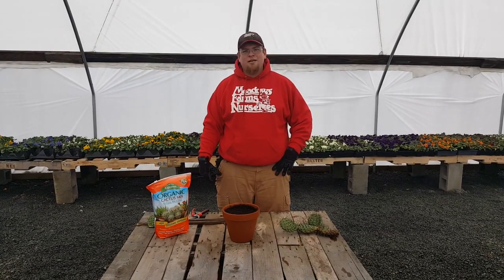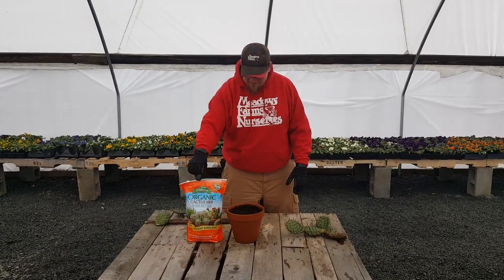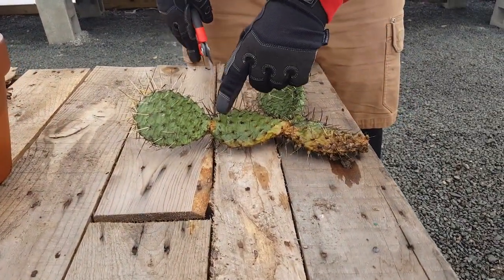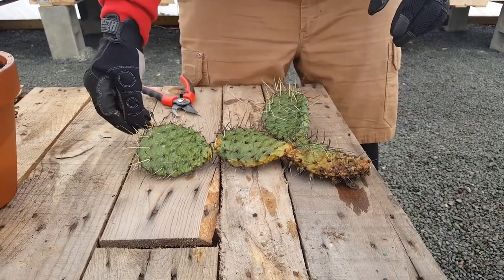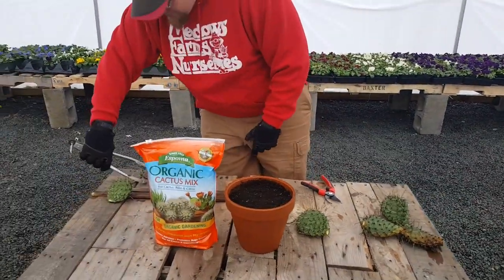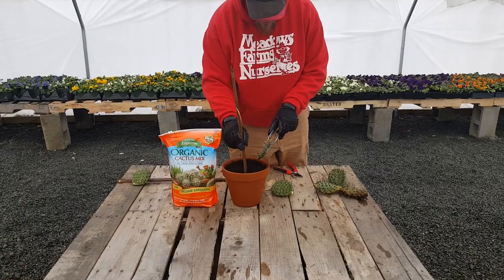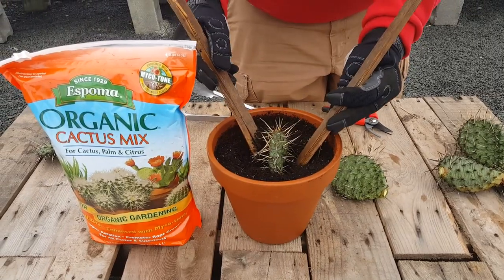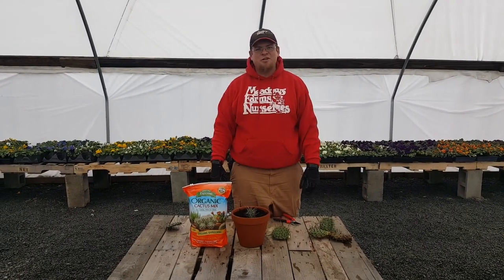Transplanting a Prickly Pear Cactus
Jack, the head manager at our Annandale nursery, walks you through transplanting a Prickly Pear Cactus, or any cactus or succulent you may have.